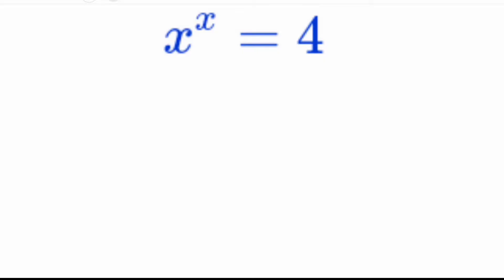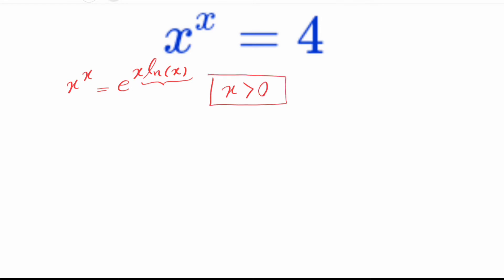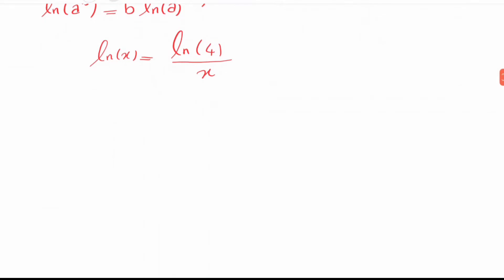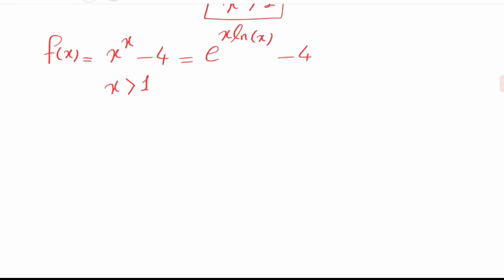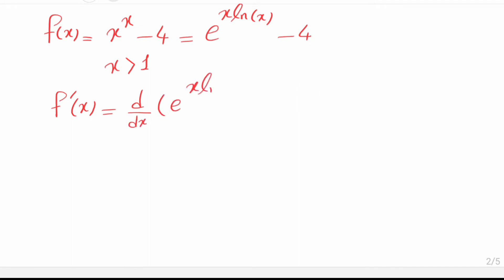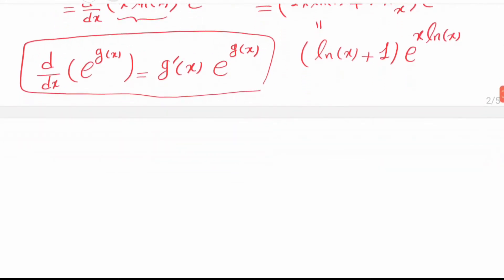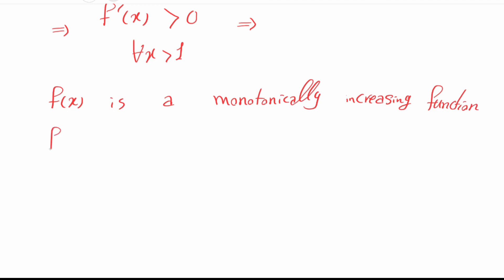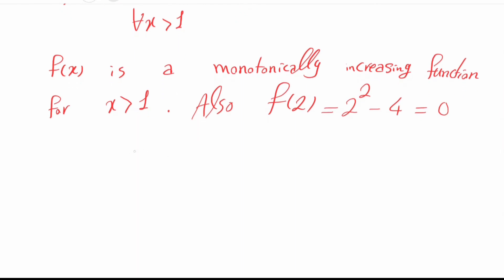🔥🤔Calculus, SOLVE x^x=4, A Challenging Problem in Calculus 🔥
In mathematics, sometimes we encounter some problems that seem very simple but have small points that need to be addressed. One of the most viral problems is finding the roots of an equation.
In this video, we consider the equation $x^x=4$ and we show that there is only one answer for this equation in real numbers, say $x=2$.
In the proof of this fact, we used the properties of functions, and using basic concepts in Calculus we show that there is only one solution for this equation.
Throughout the proof, we used the properties of the logarithm,  derivation of functions and the monotonically increasing functions.